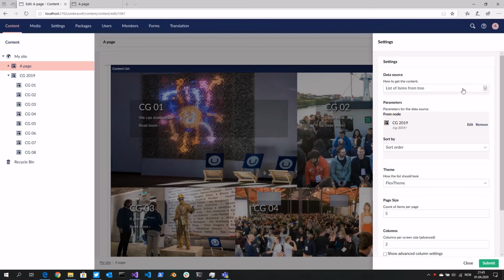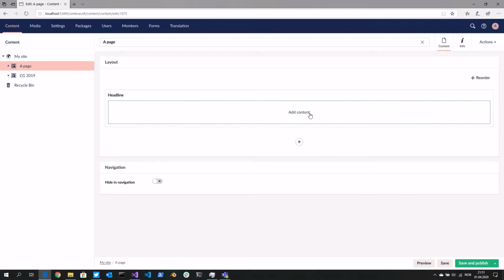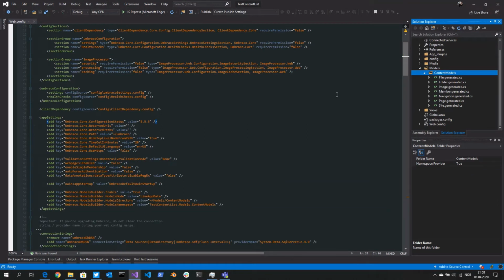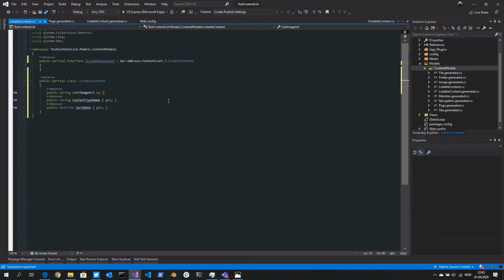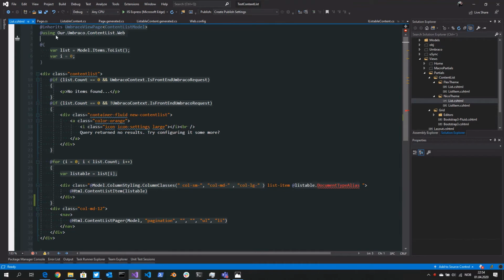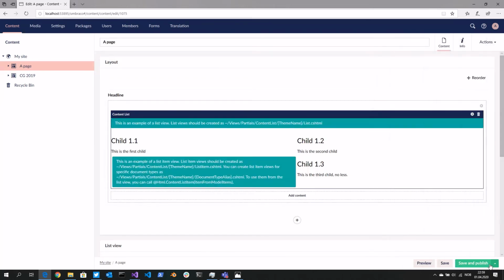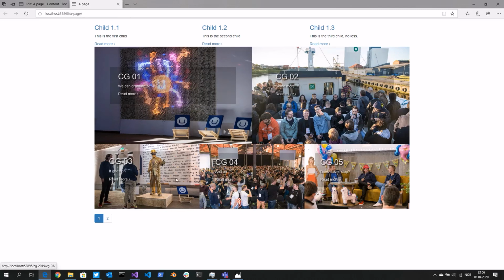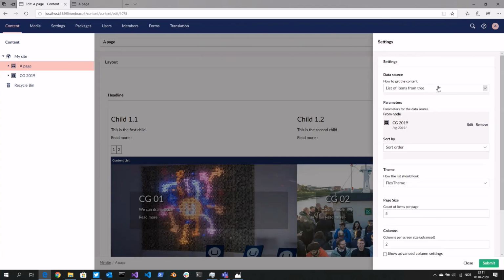Our.Umbraco.Community.ContentList Demo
A responsive content list for the Umbraco grid. Features templatable layout and extendable data sources.

Full tutorial of usage in the video. Source code and written docs available on github